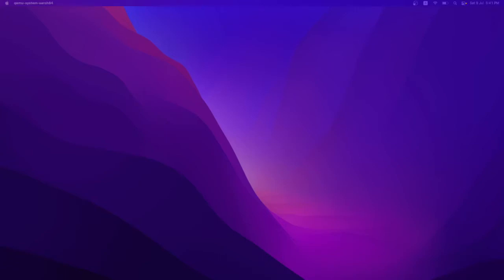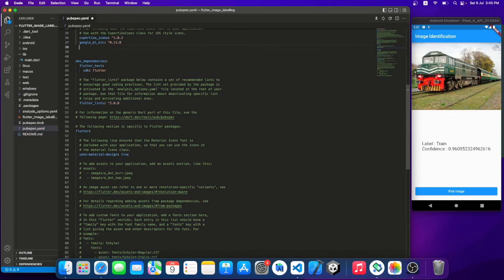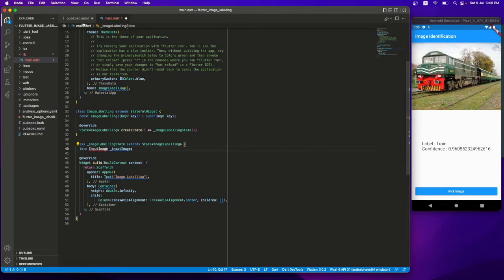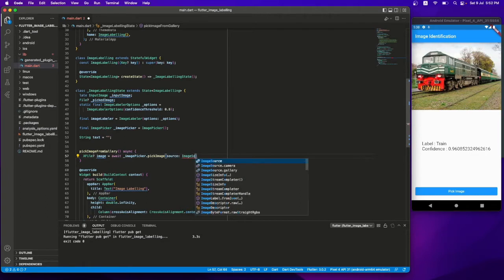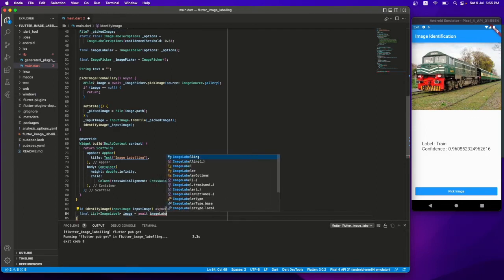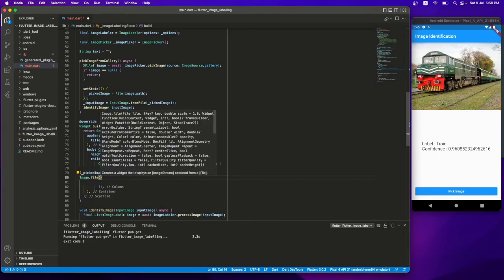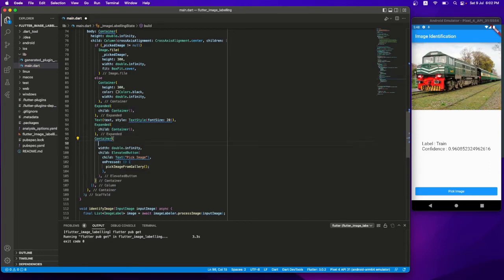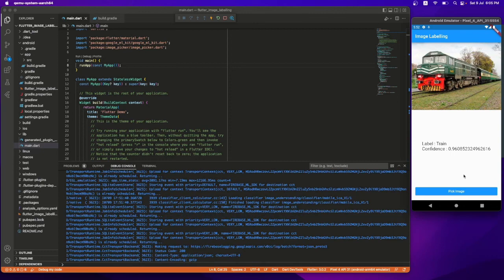Master Image Processing with Flutter and Firebase ML Kit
Want to add image intelligence to your Flutter app? Look no further! This tutorial teaches you how to leverage Firebase ML Kit's powerful image processing capabilities. You'll learn essential concepts and best practices for building robust and efficient image processing solutions.

artificial intelligence in flutter
machine learning in flutter
image processing in flutter
image labelling in flutter
google mlkit